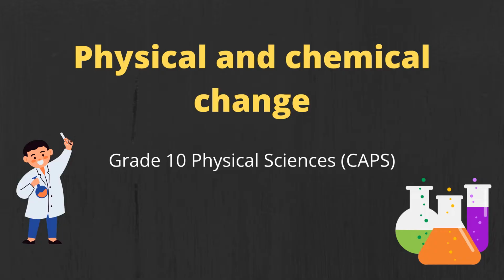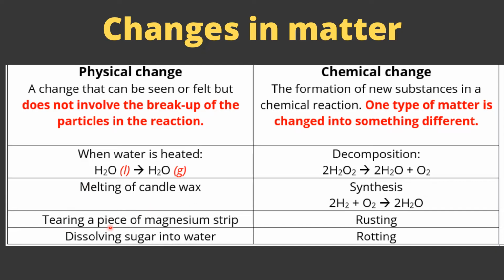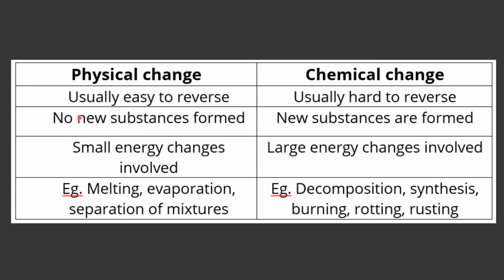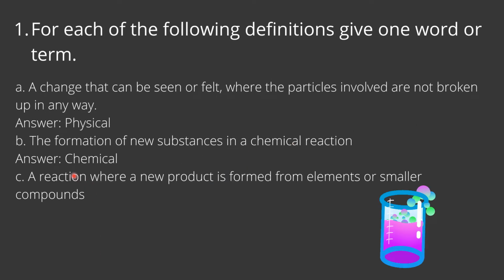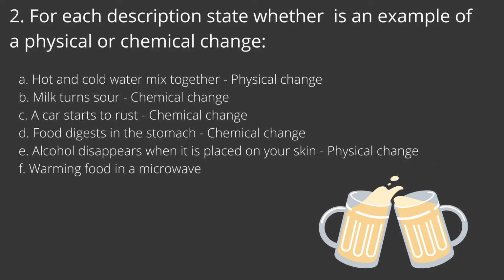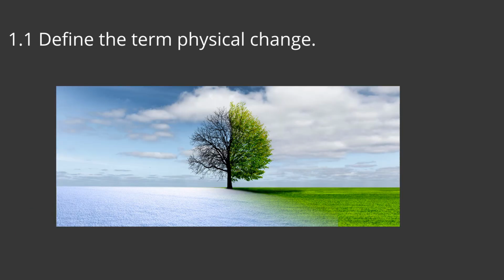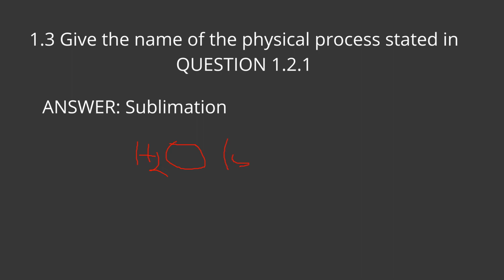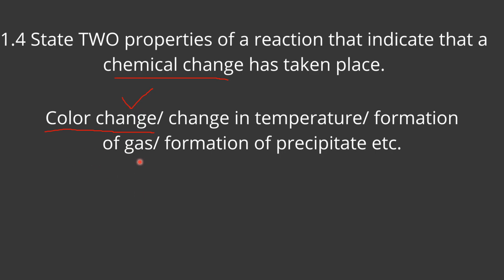Physical and Chemical Change Grade 10 | Physical Sciences | Chemistry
This video is aimed at Grade 10 learners in South Africa doing CAPS. In the video Physical and chemical changes are described using examples.

Timestamps
00:00 – 00:48 Introduction
00:49 -  07:26 Differences between Physical and chemical change
07:27 – 10:36 Characteristics of Physical and Chemical Change
10:37 – 17:59 Quiz
18:00 – 27:28 Test Question